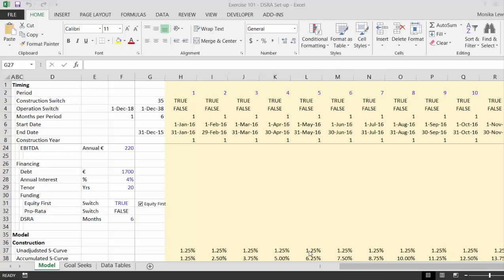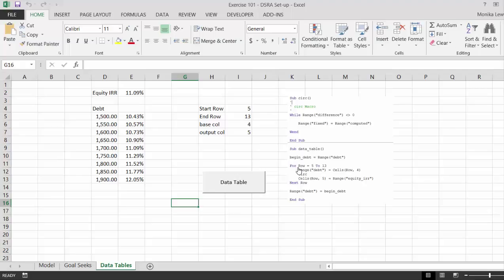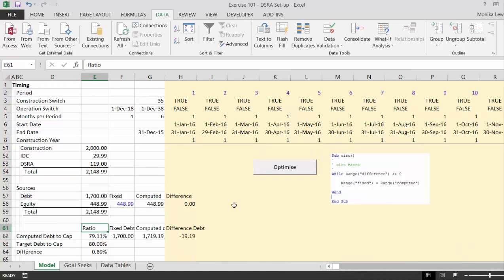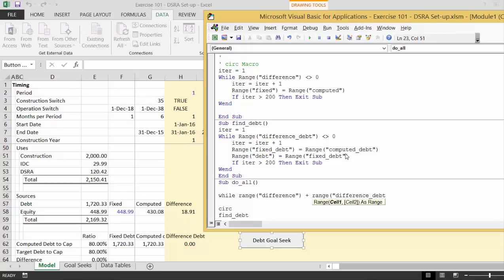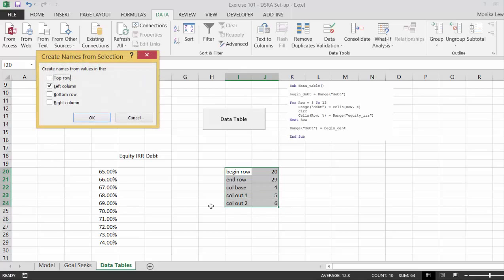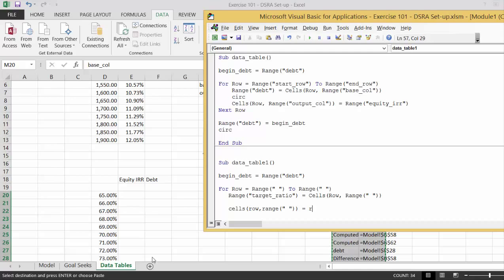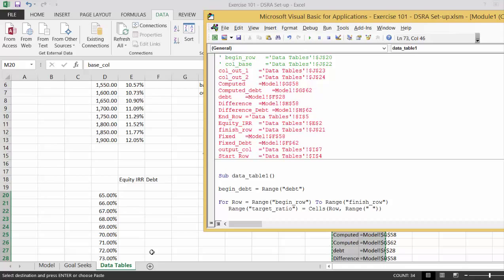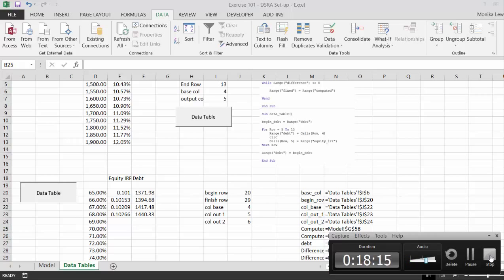DSRA Funding and Circularity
Shows how to set-up DSRA funding with switch and separate construction funding from permanent financing to avoid circularity